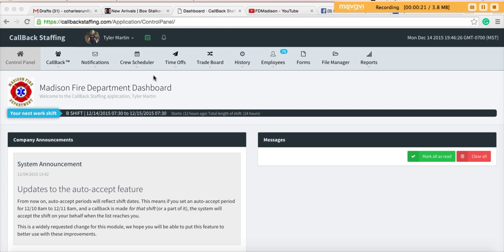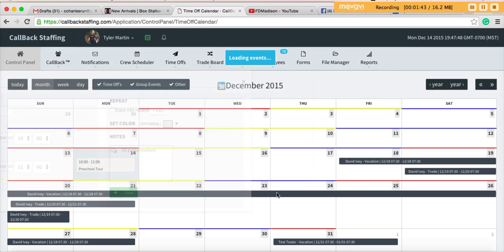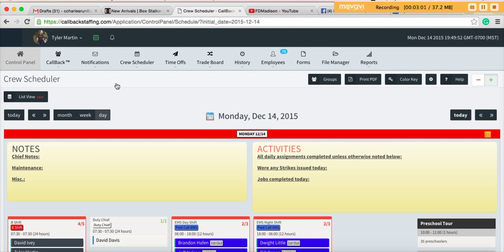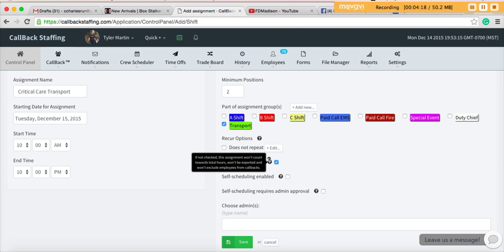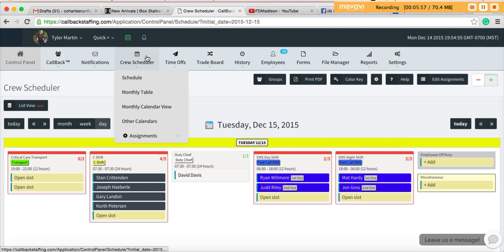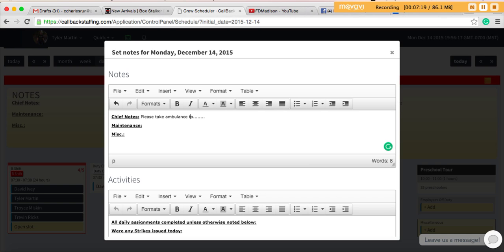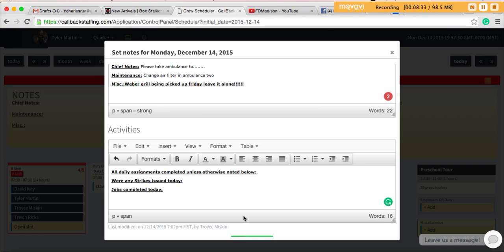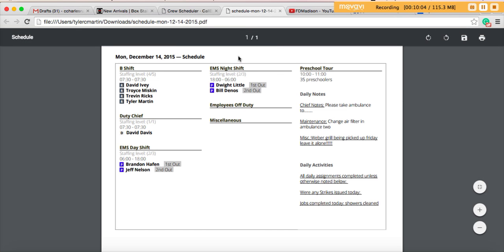Events, Assignments and Duty Log